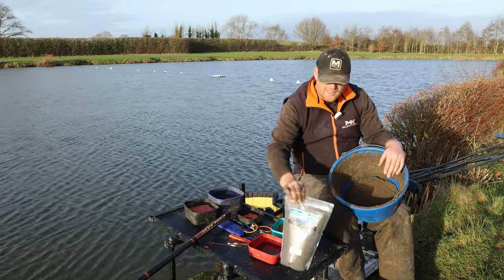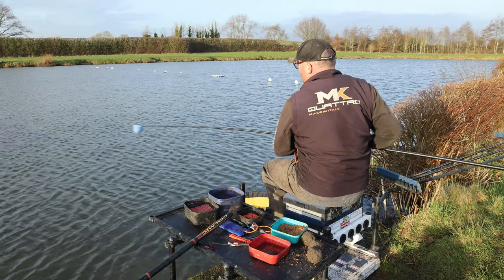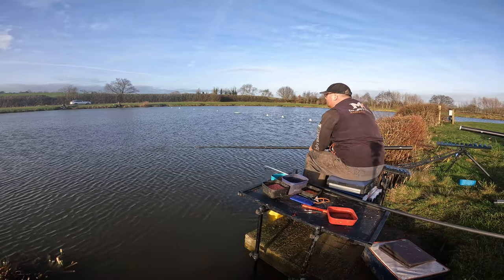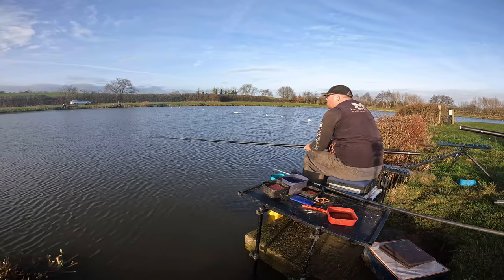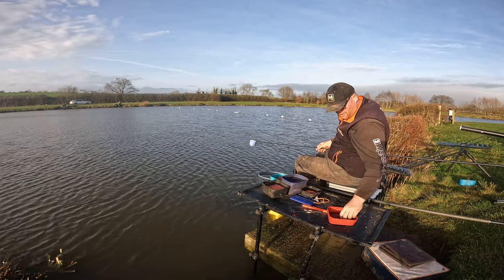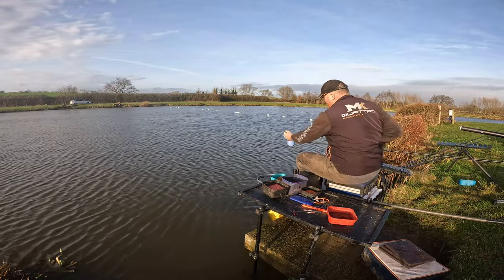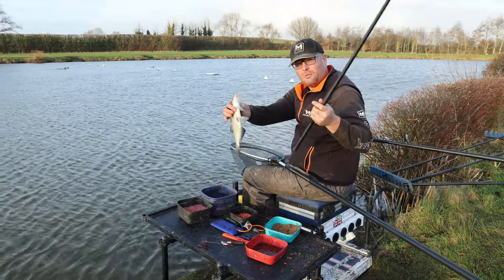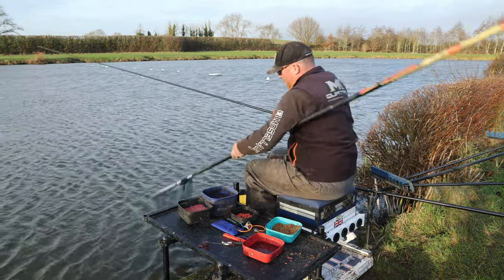Silver fish fishing at Manor Farm Leisure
This video shows me fishing at Manor Farm Leisure for silvers on the pole.

Useful links